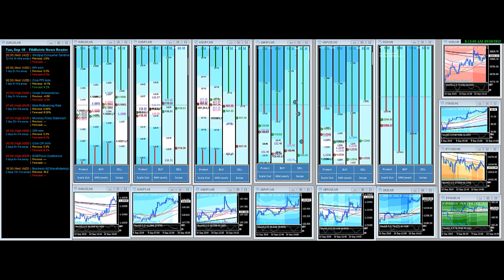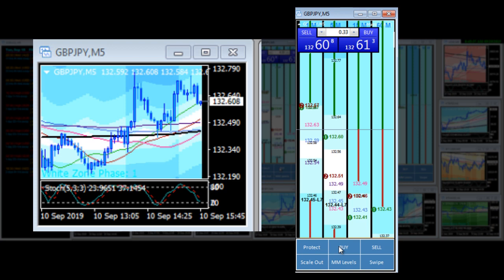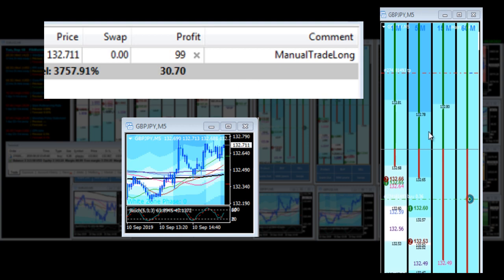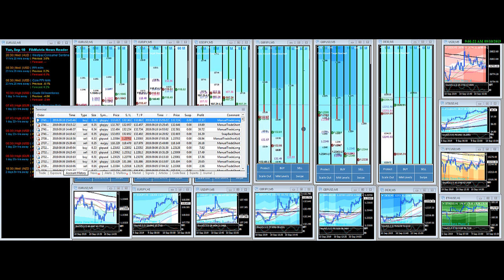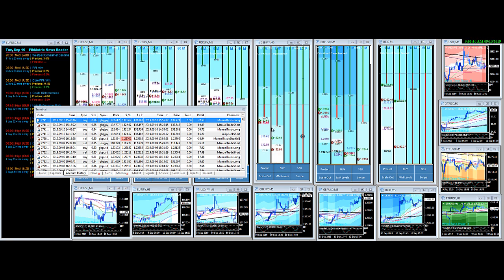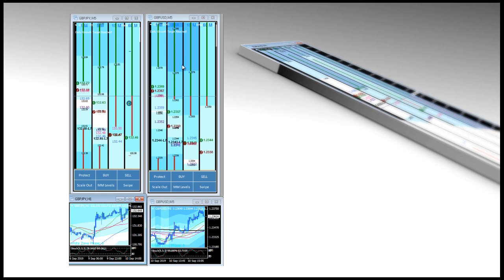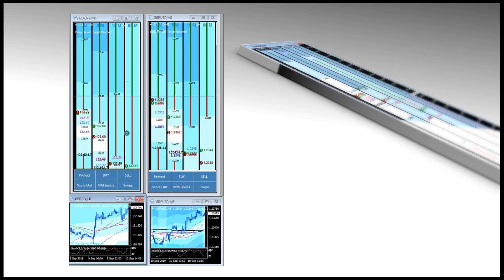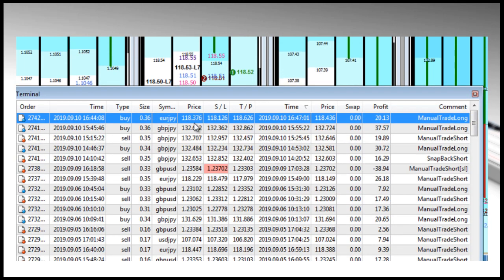3 trades +23 Pips with Trend Trade Discussion - FibMatrix Forex Day Trading Software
- During this live forex trading session, Sam Shakespeare gives training on the FibMatrix Forex Day Trading Software. The Trend Trade is the focus of discussion. Sam manages to take three trades during the seeion, a Snap Back Trade, a 5 minute Trend Trade, and a 60x60 traade! All in all a success with 23 pips and some live fore training in the online forex trade room. Come Trade with us!